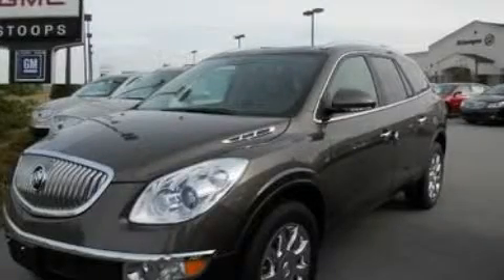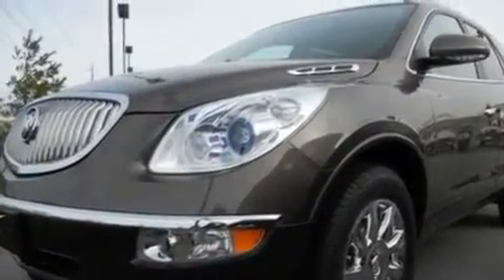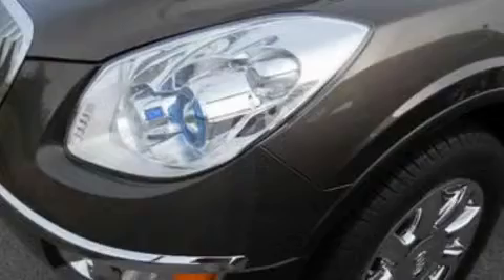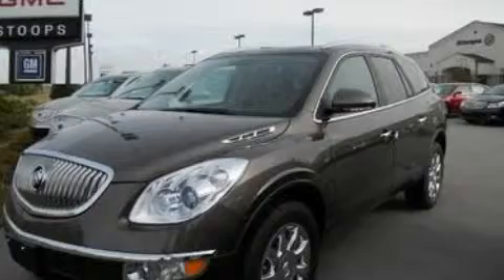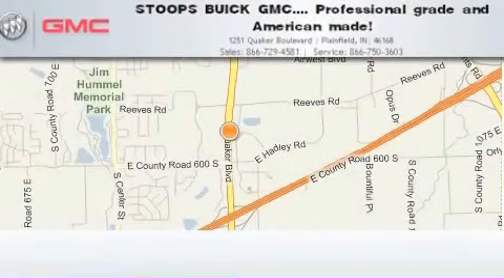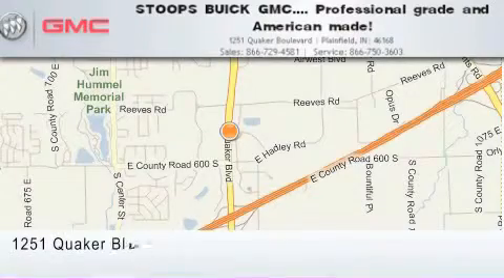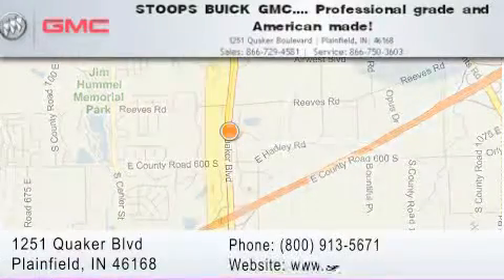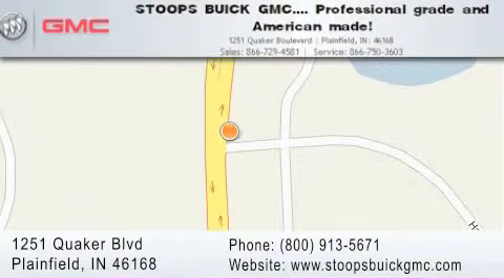2011 Buick Enclave Plainfield IN 46168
Year: 2011
 Make: Buick
 Model: Enclave
 Engine: 3.6L V6
 Trans.: AUTO 6SPD
 Exterior: Cocoa Metallic
 Miles: 206